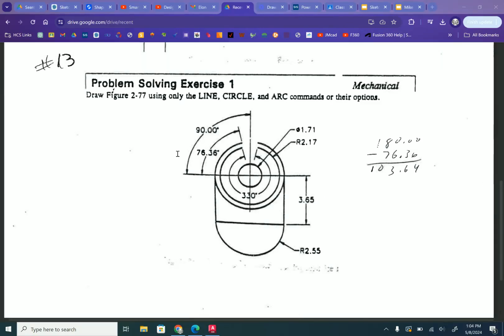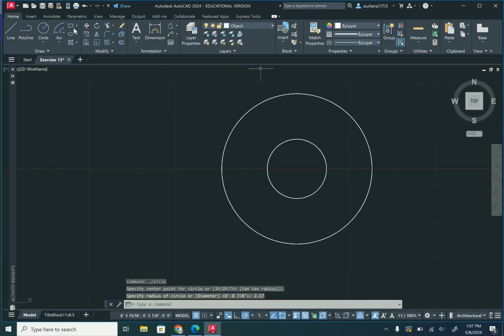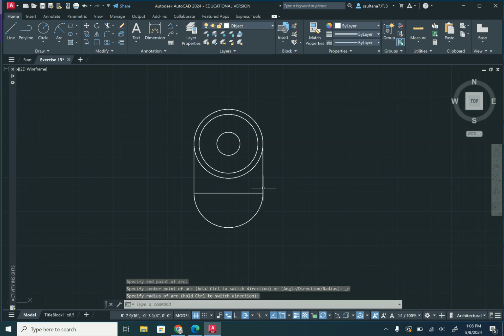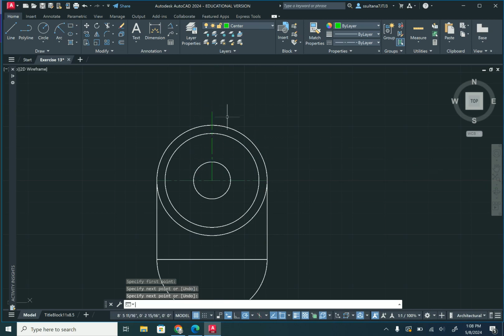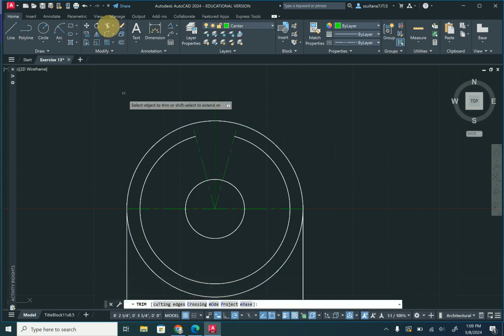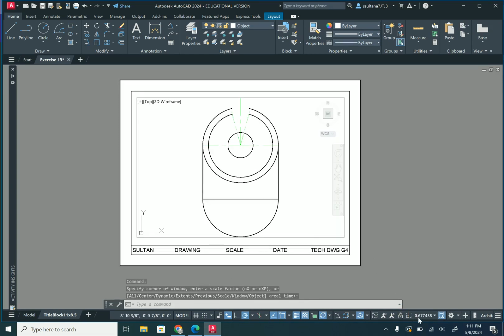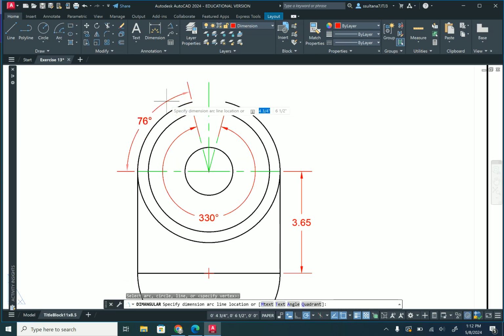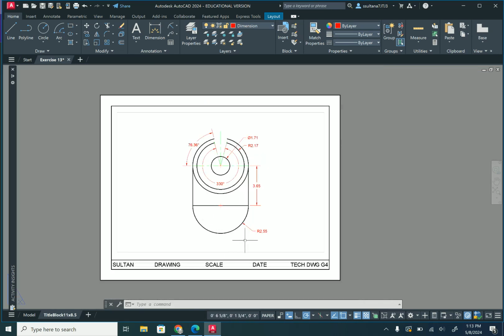AutoCAD Practice Drawing 13